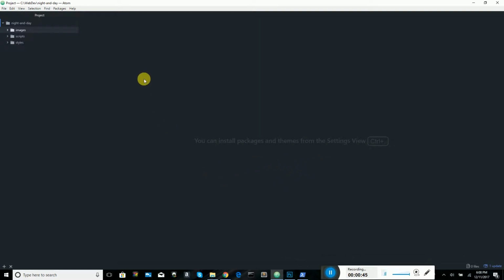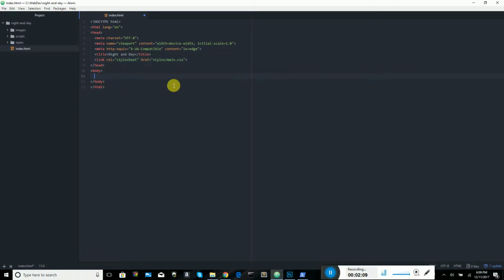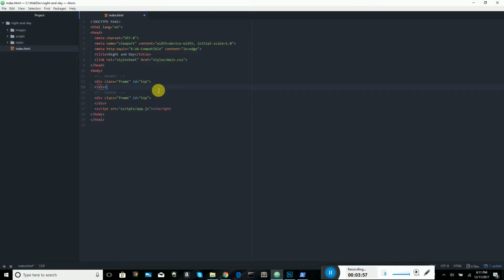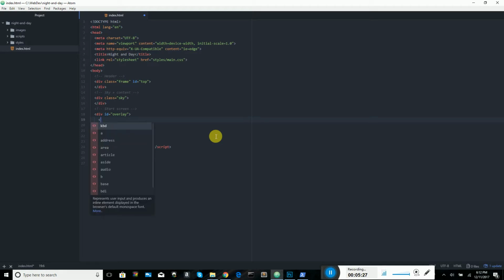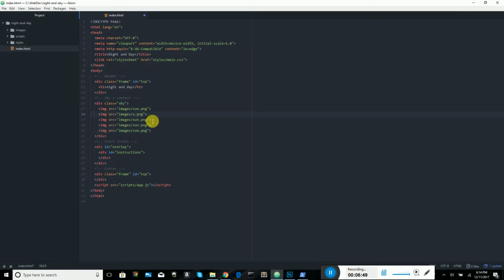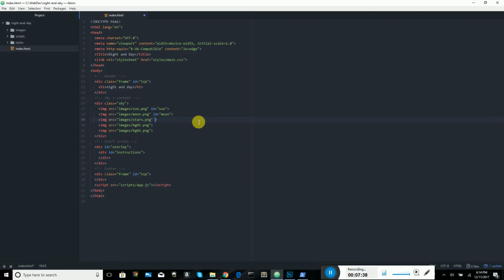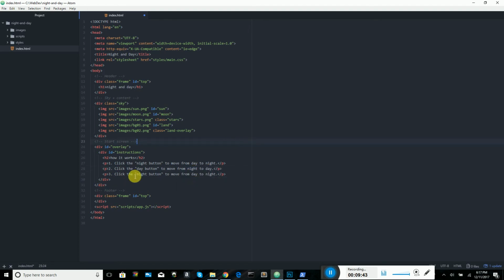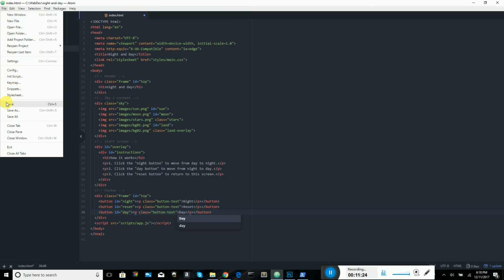Night and Day - Ep03 (HTML for the project)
This project, which is designed for web developers with a basic to intermediate knowledge level of HTML, CSS and Javascript, uses CSS3 animations and Javascript events to turn a night sky into day, and vice versa.